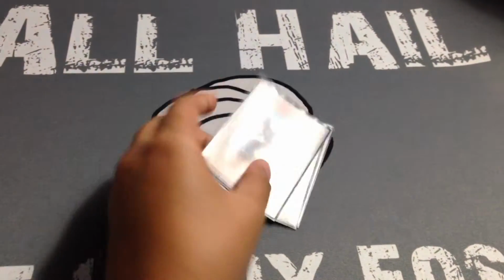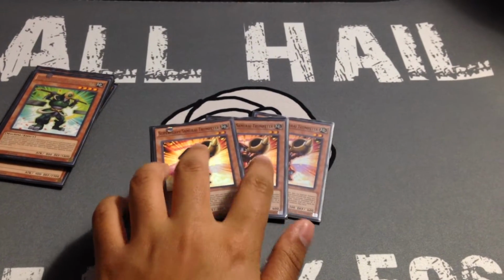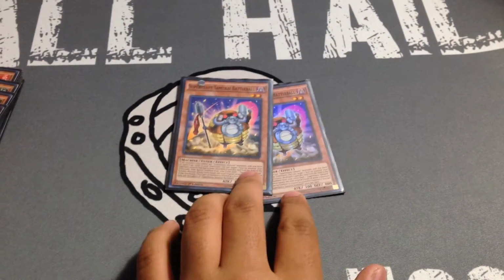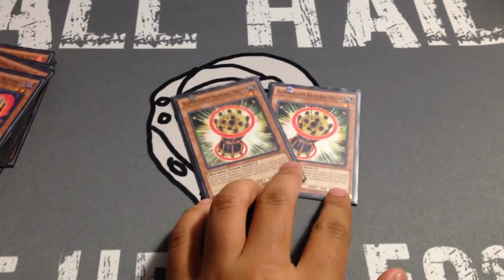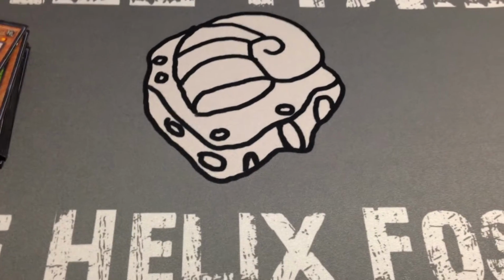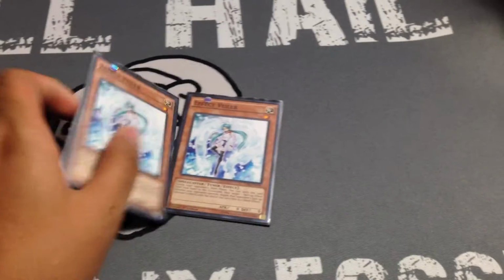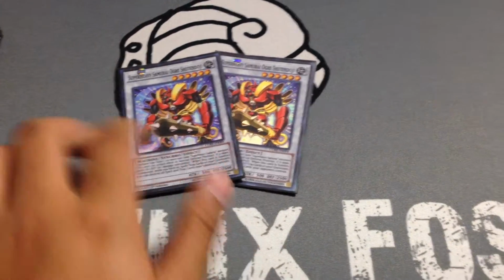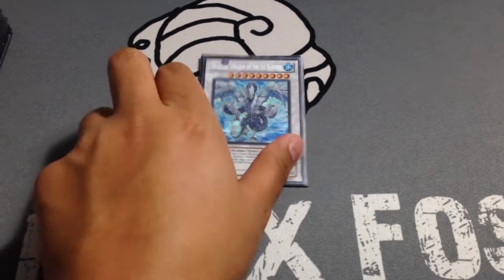Superheavy Samurai deck profile April 2016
Hi, I hope you enjoyed my newest version of Superheavy samurais!